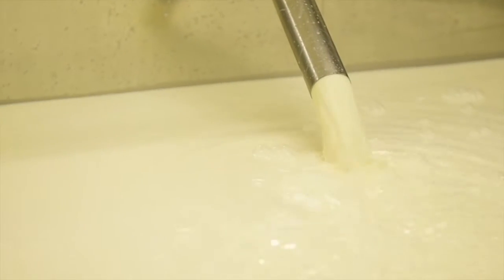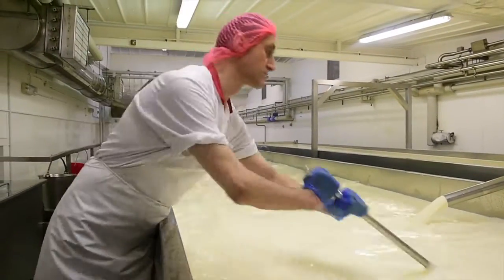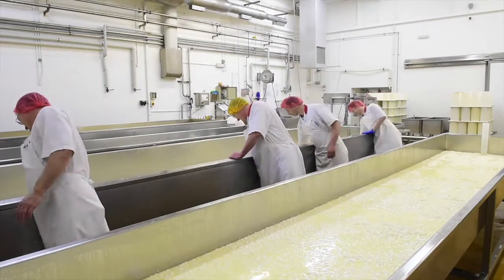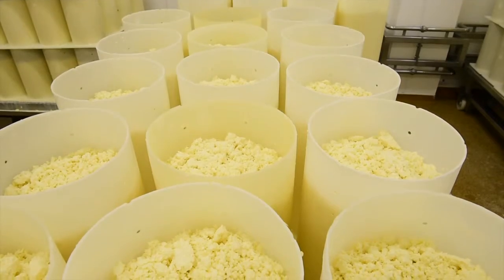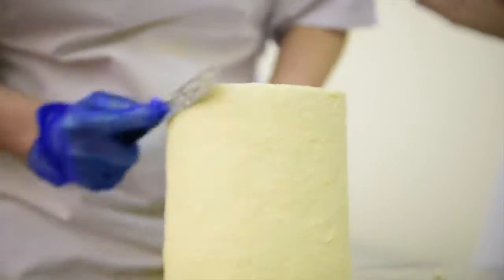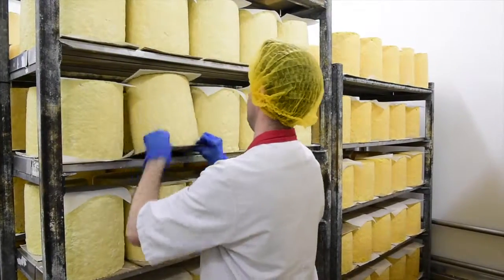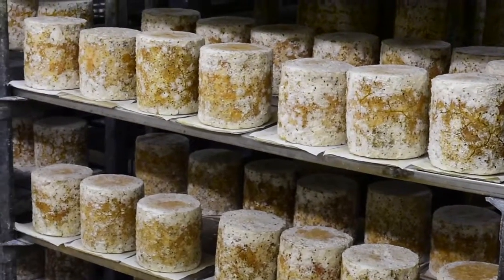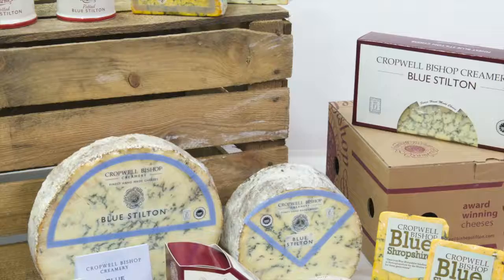Cropwell Bishop Creamery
The story of cheesemaking at Cropwell Bishop Creamery